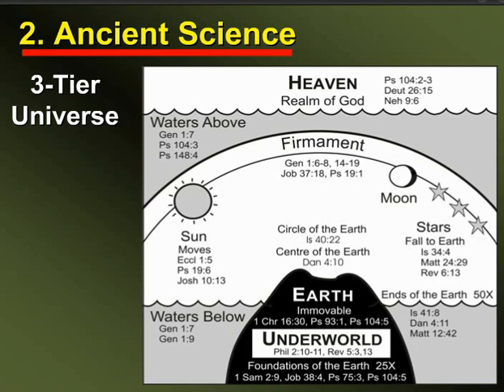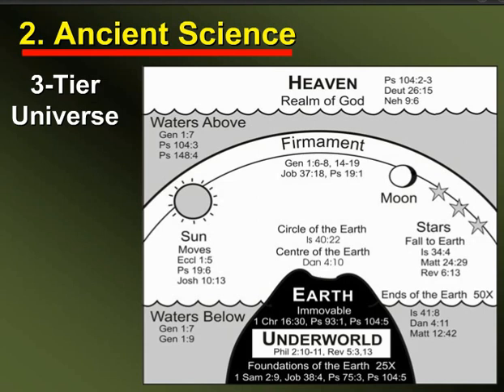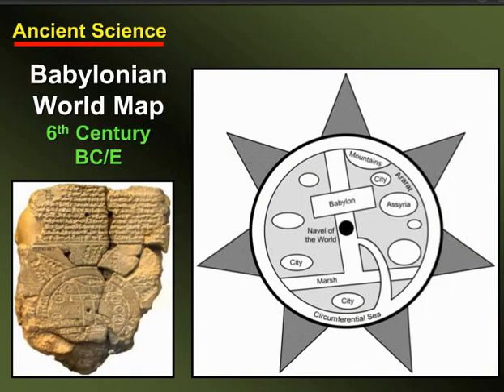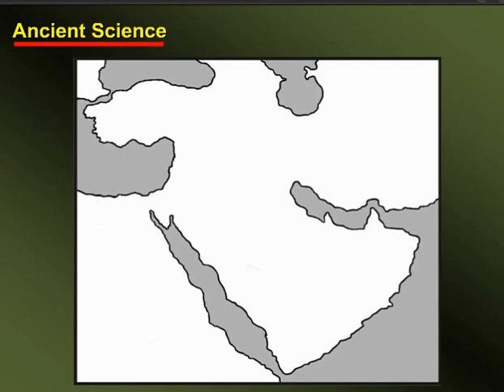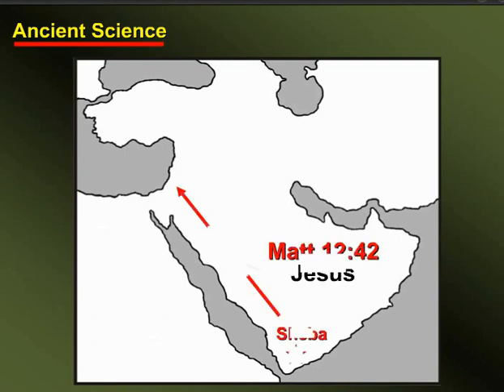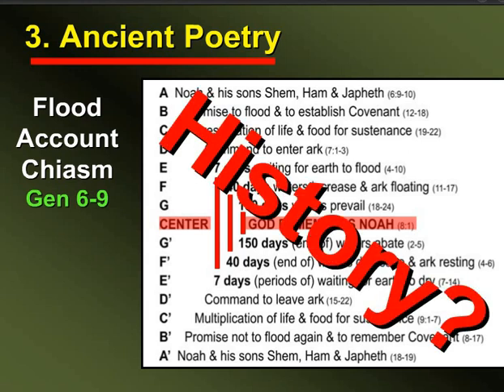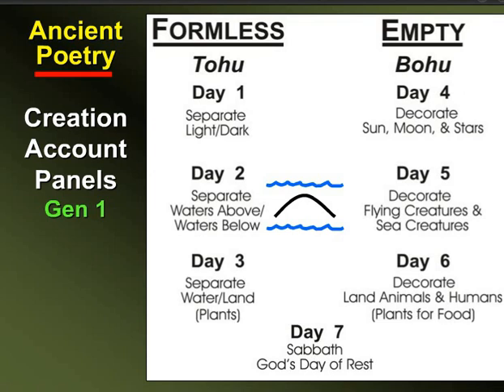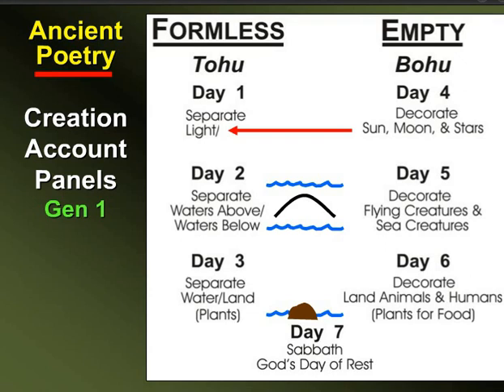Denis Lamoureux - Beyond the Evolution vs. Creation Debate - Part 7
Are there only two positions on origins? Evolution or creation? This lecture is an introduction to professional terminology, science-religion dialogue, and various views on origins—young earth creation, progressive creation (old earth creation), evolutionary creation (theistic evolution), deistic evolution, and atheistic evolution.

Denis O. Lamoureux - is an assistant professor of science and religion at St. Joseph's College in the University of Alberta. His appointment is the first tenure-track position in Canada dedicated to teaching and research on the relationship between scientific discovery and Christian faith.

Lamoureux's academic specialty focuses on the modern origins controversy. In "Beyond the 'Evolution vs. Creation' Debate" he argues that the simple either/or approach to origins inhibits everyone from making informed choices. He asserts that if the limits of both conservative Christianity and evolutionary biology are respected, then their relationship is not only complementary, but also necessary. This view of origins is known as Evolutionary Creation. Concisely stated, it claims that the Father, Son and Holy Spirit created the universe and life through an ordained and sustained evolutionary process.

Lamoureux holds three earned doctoral degrees: dentistry, theology, and biology. He is a member of the executive council of the Canadian Scientific and Christian Affiliation, a Fellow of the American Scientific Affiliation, and is cited in the Who's Who of Theology and Science. Lamoureux lectures throughout Canada and the United States in both Christian and secular academic institutions. In 2001 he received the University of Alberta Students' Union 'Recognizing Talented Teaching' Award.